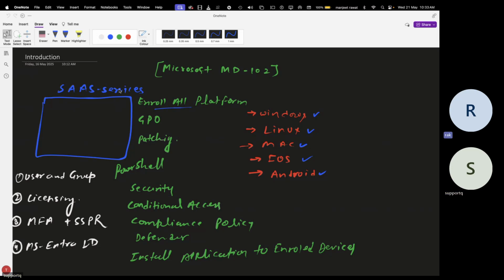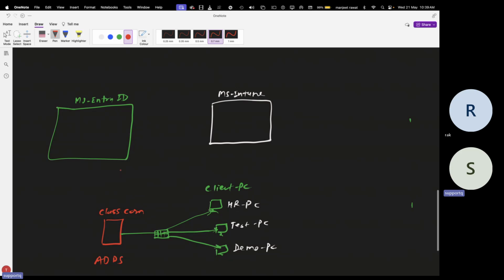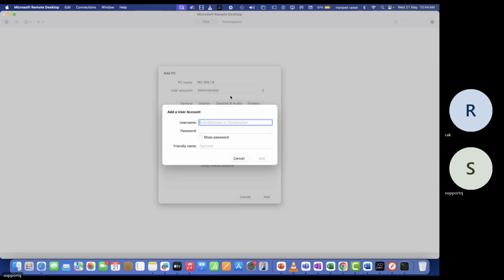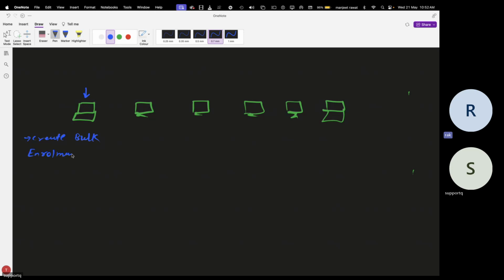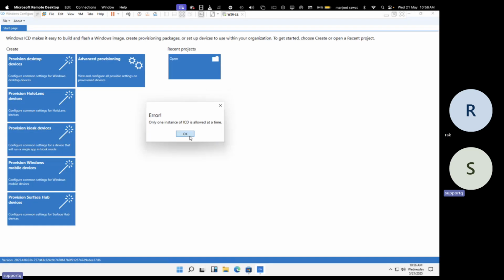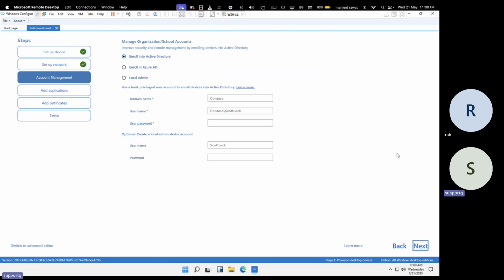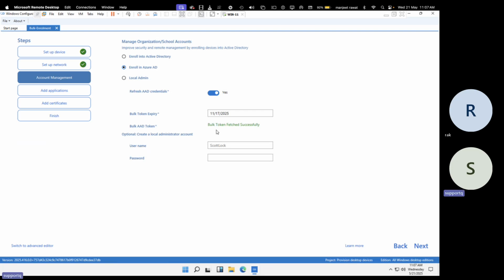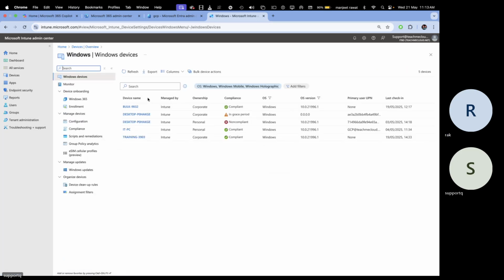Microsoft Intune live training ! How to Configure Bulk Device enrolment step by step guide.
Join our live classes to become Microsoft Intune Expert with 100% Industry training and Hand-on as per clients requirement.